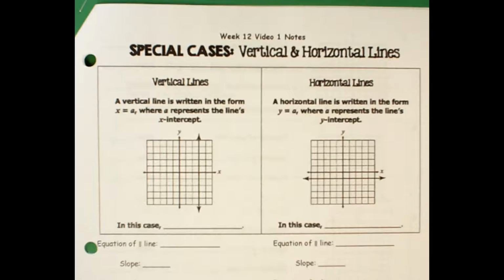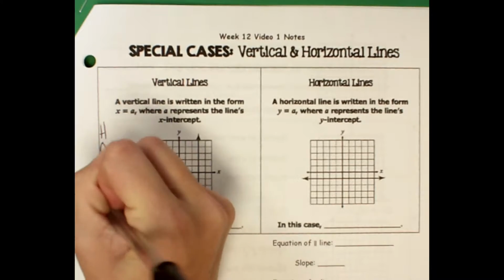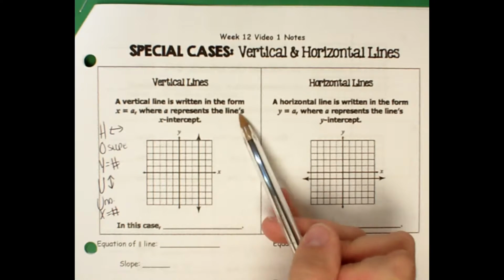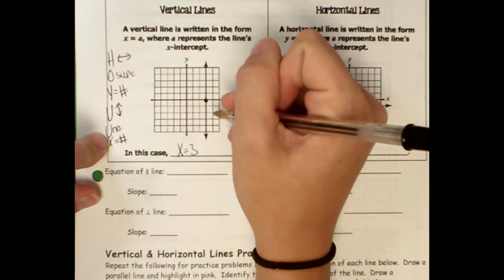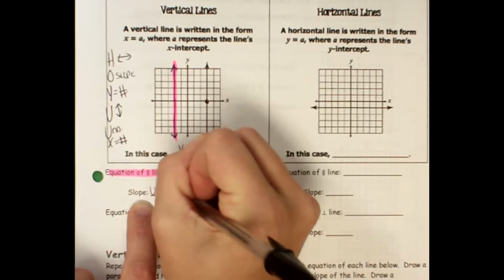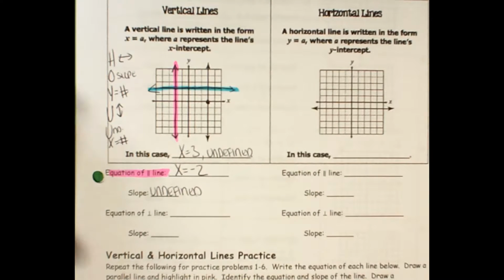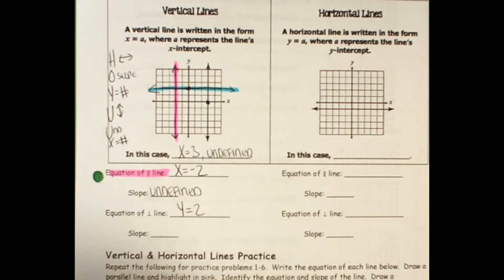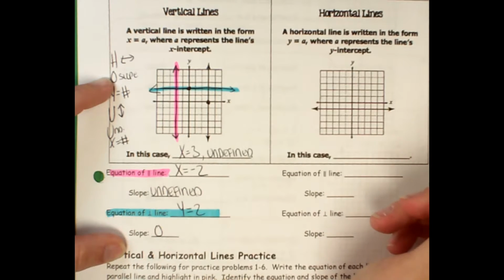Week 12 Video 1